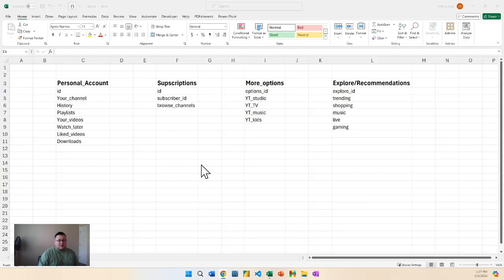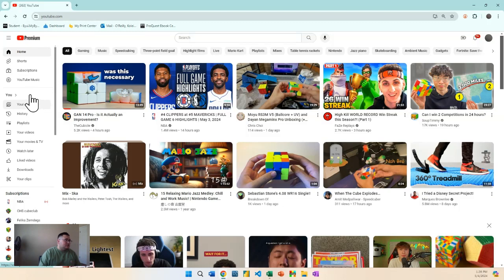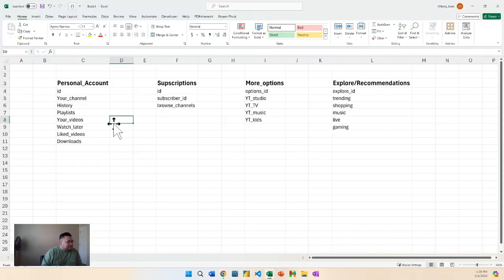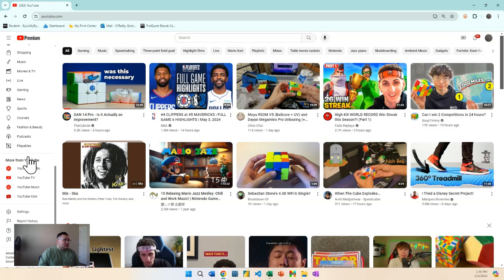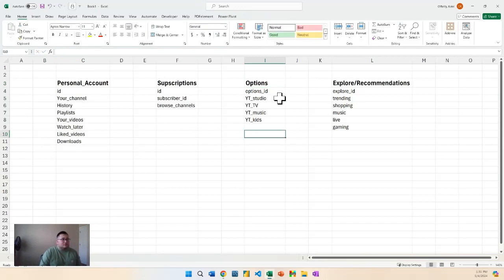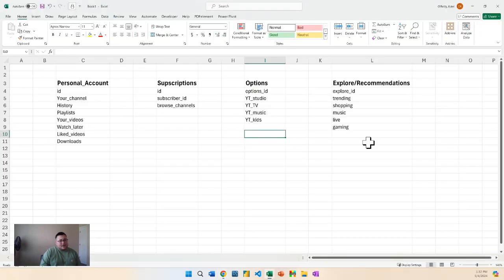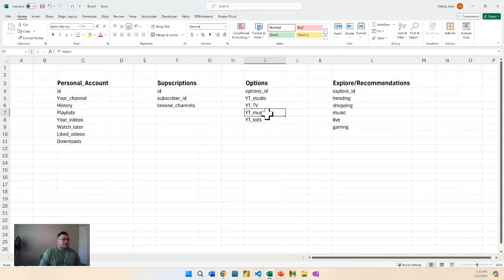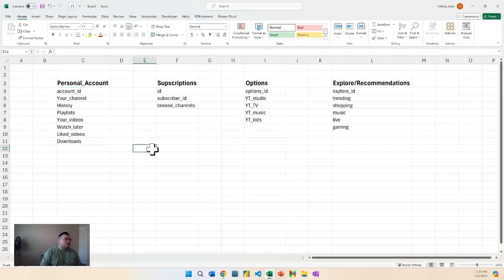ERD excel breakout for youtube